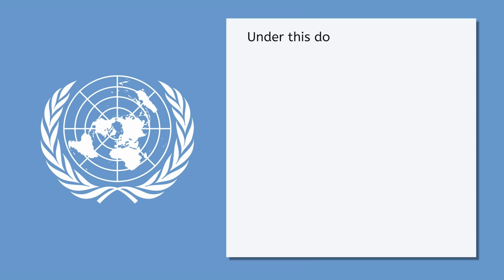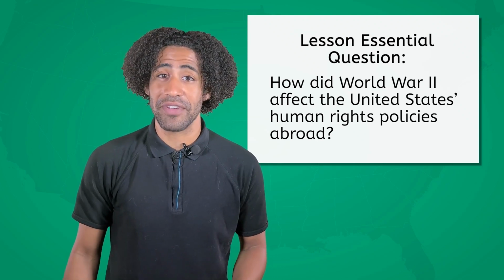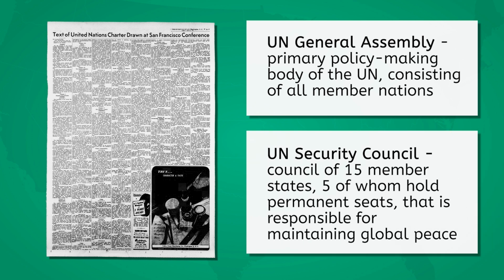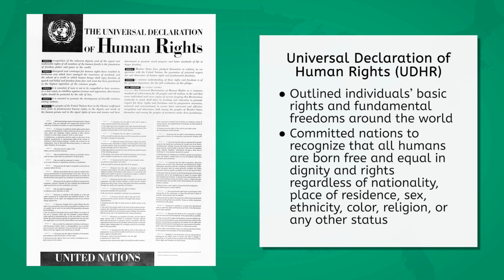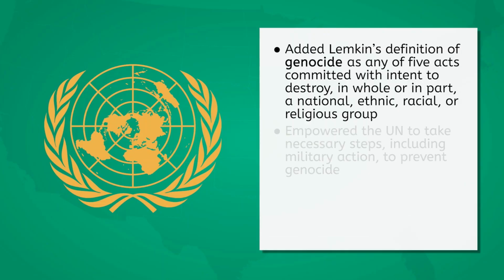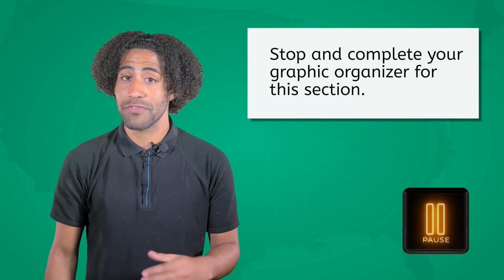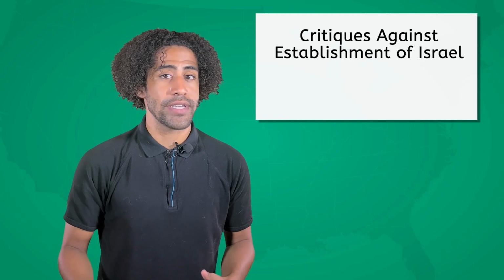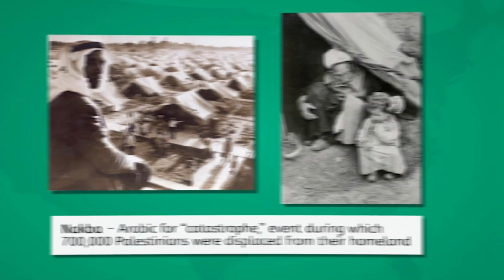Foreign Policy and Human Rights - The U.S. After WWII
How did World War II shape America's approach to human rights on the global stage? In this high school social studies lesson, students will explore how the war influenced U.S. foreign policy decisions and its commitment to promoting human rights internationally. This lesson is part of MiaPrep’s U.S. History course.